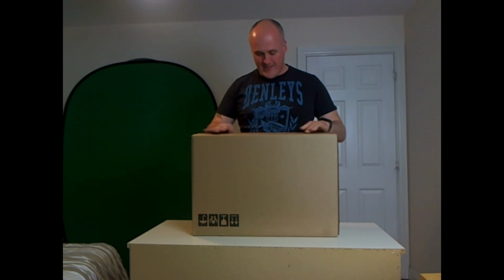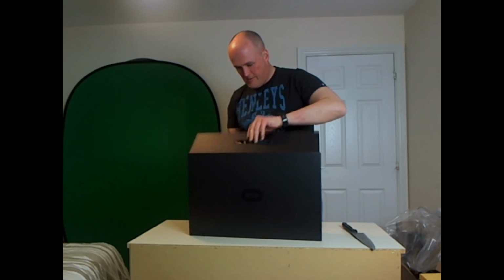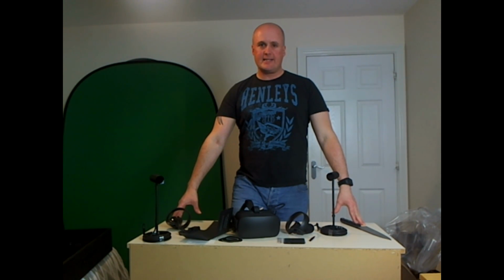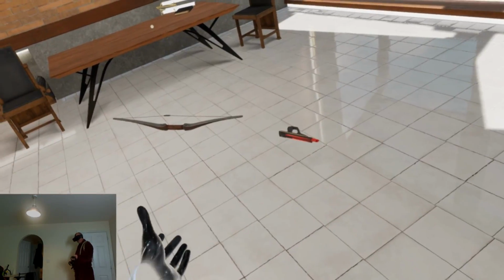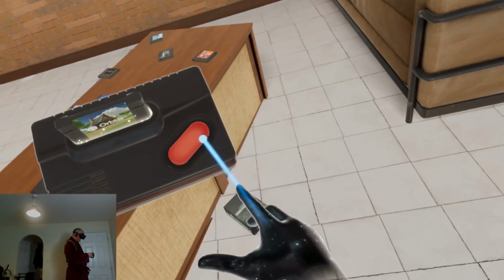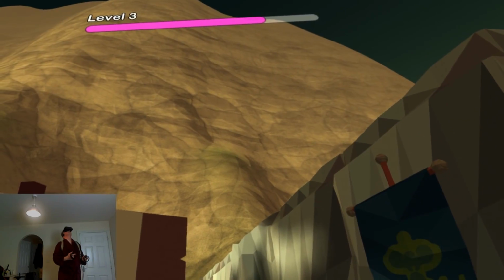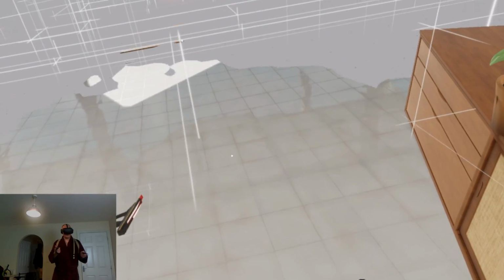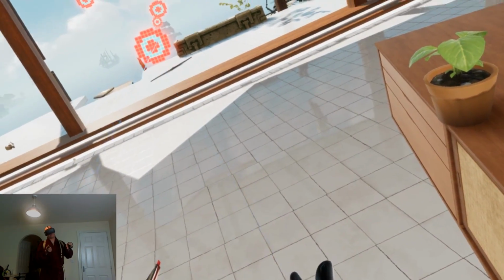Find Out What Makes Oculus Rift + Touch Controllers the Ultimate Virtual Reality Experience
Original Rift no longer available Buy Meta Quest 2 US
Original Rift no longer available Buy Meta Quest 2 UK

Hello and welcome to our unboxing and play test of the Oculus Rift + Touch Controllers bundle! This is a highly sought-after virtual reality setup that allows you to fully immerse yourself in a wide range of games and experiences.

In this video, we'll be unboxing the Oculus Rift headset and Touch controllers, setting them up, and giving them a try with a few different games. We'll be sharing our first impressions and showcasing the amazing graphics and gameplay that this bundle has to offer.

The Oculus Rift headset features a high-resolution display, integrated audio, and a comfortable design that makes it easy to wear for long periods of time. The Touch controllers are intuitive and responsive, allowing you to interact with the virtual world in a natural and realistic way.

We can't wait to see what this bundle has in store for us, and we hope you'll join us for the ride! If you're interested in virtual reality gaming, or just want to see what all the fuss is about, be sure to give this video a watch.

US Amazon
UK Amazon

Any products or services from Amazon that result is a purchase from my affiliate links will result in a small commission to me from Amazon but will be the same price for you, THANK YOU FOR YOUR SUPPORT!